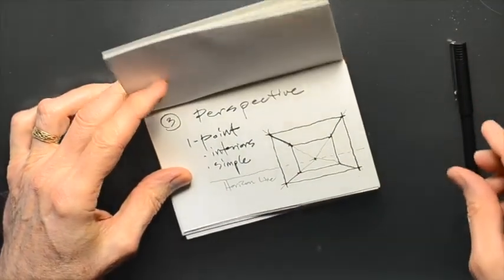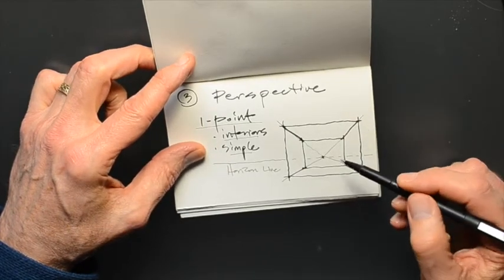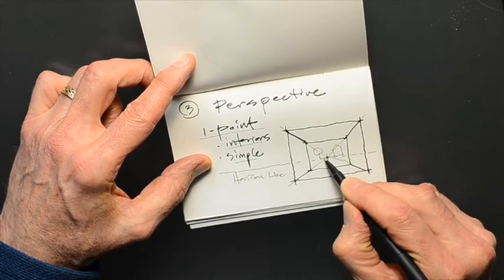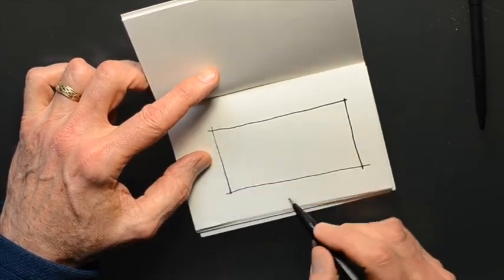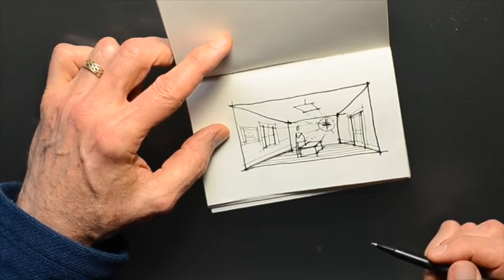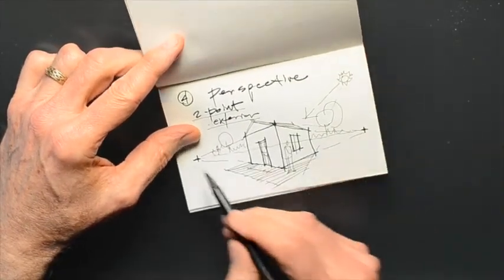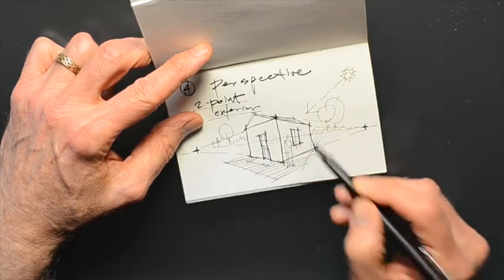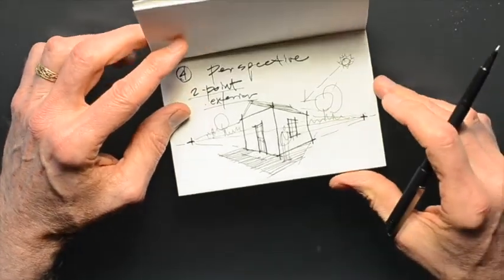Architecture 3: Perspective - Art in Action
This is the final installment of BIMA summer camp instructor and local architect Frank Karreman's series about architecture sketching. This installment explores perspective!

We're all in this together! Consider supporting BIMA today